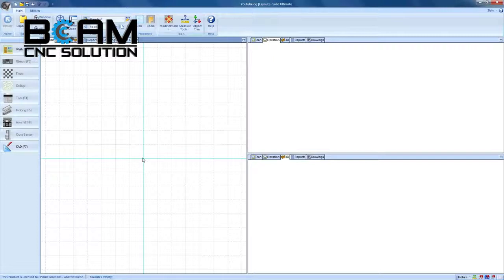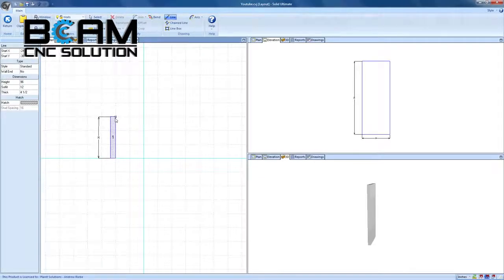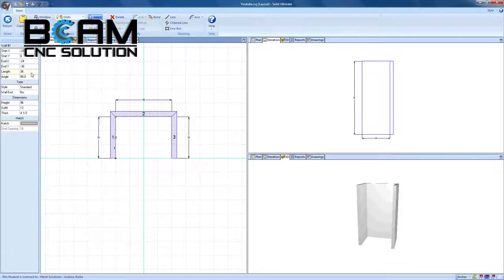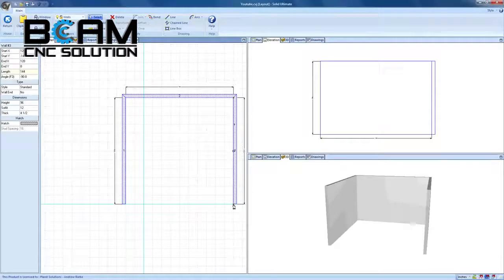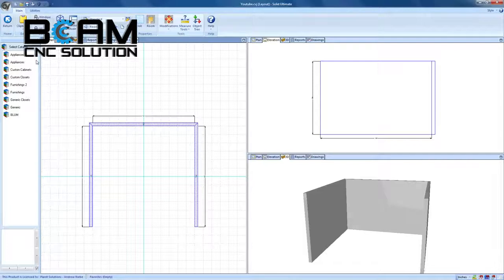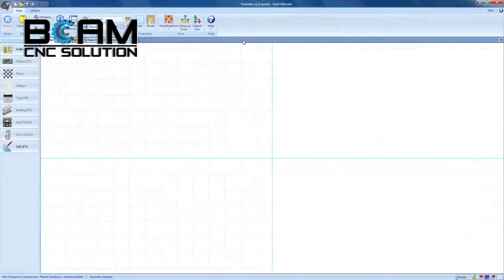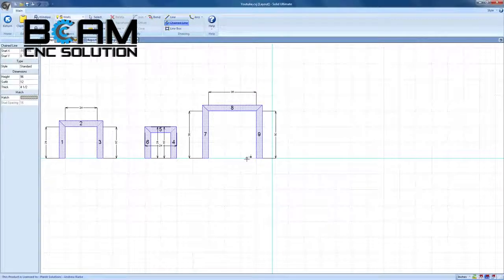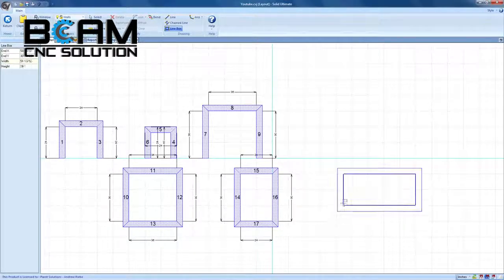Drawing Walls and Objects in Cabinet Vision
Panel Furniture Production lines
● Application
Wooden door, cabinet, panel furniture, closet, etc. Suitable for standard or bespoke production.

● Highly automated nesting solution with automatic loading and unloading system. The complete work cycle of loading, nesting, drilling and unloading is carried out automatically, which results in maximum productivity and zero down time.
●With each cycle, the machine first labels the sheet, positions the sheet on the table, machines the material, off-loads the finished parts and then repeats the process. Dust collection during this process keeps scrap and debris to a minimum . Lable help the operator to quickly sort the parts.
● Truly versatile--nesting, routering, vertical drilling and engraving all in one. It is well-suited for panel furniture, office furniture, cabinets production.
● It is used in nested based production of cabinets, closets and custom furniture. It is available in either 5'x10, 5'x12' or 7'x12' table sizes.